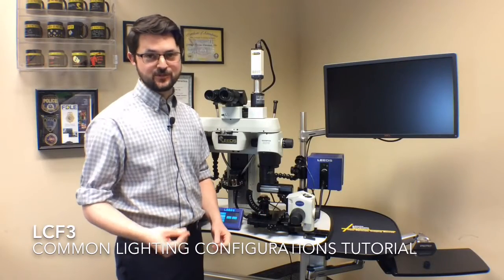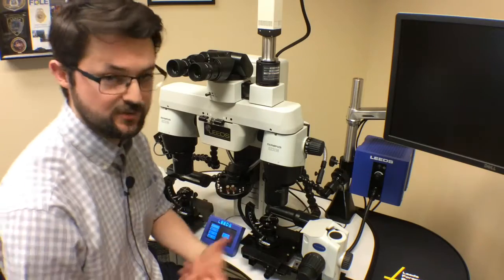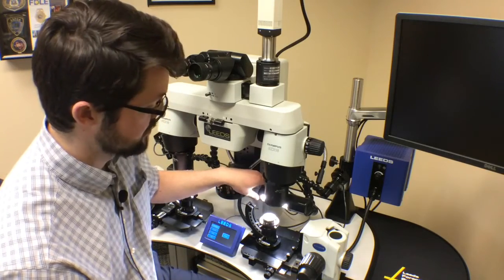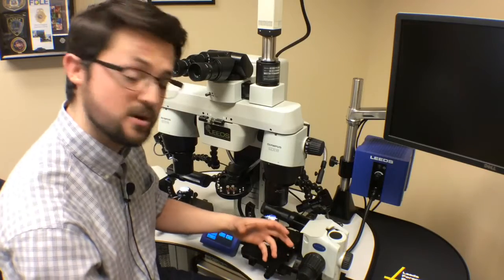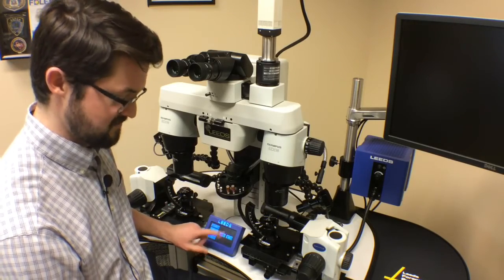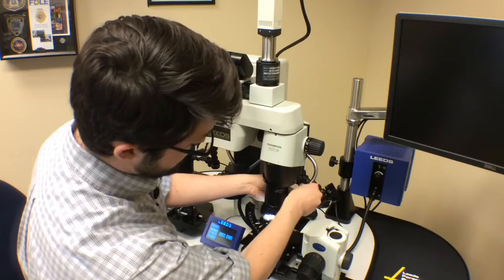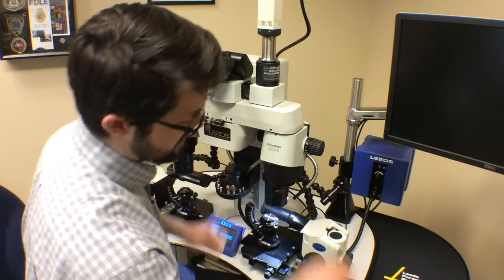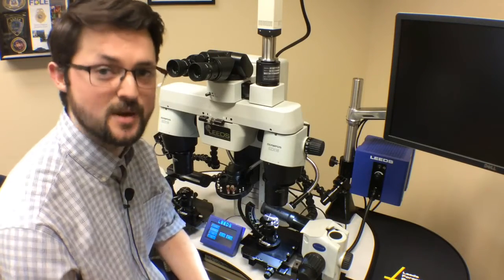LCF3 Common Lighting Configurations Tutorial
This tutorial will walk you through 3 lighting options to use with the LCF3 Firearms Comparison Microscope.

0:00 Intro
0:13 3 Lighting Options
0:25 Fluorescent Quad Lamp with rotating hood
0:58 LED Spot Lights
1:36 Fiber Optic Light Source, no fan meaning no vibration
2:08 Spot Focusing Lens
2:26 Optional Diffuser softens the light